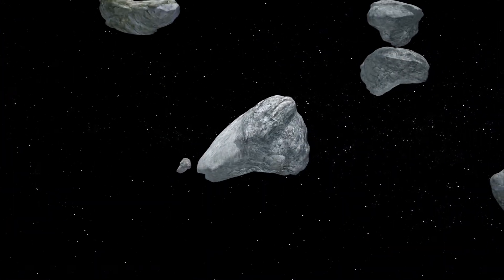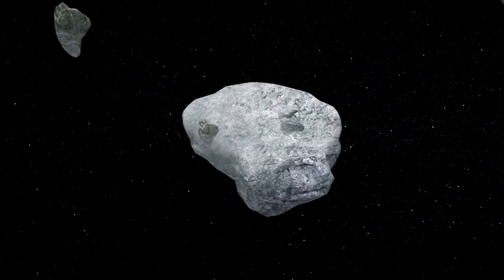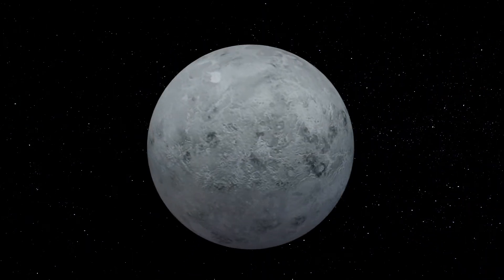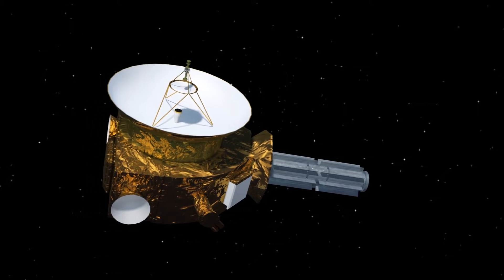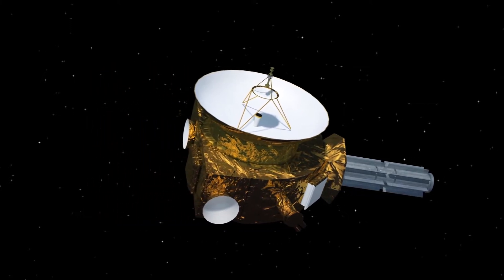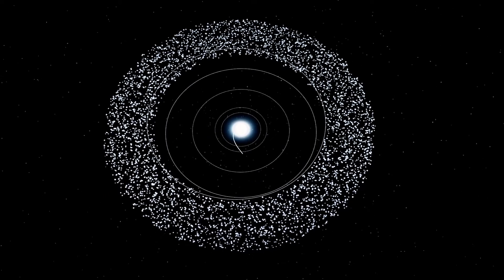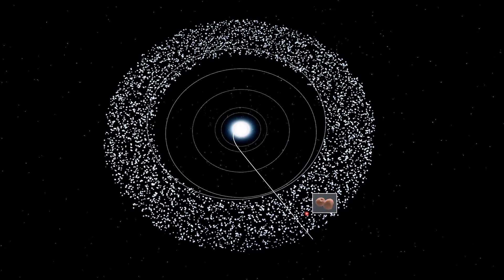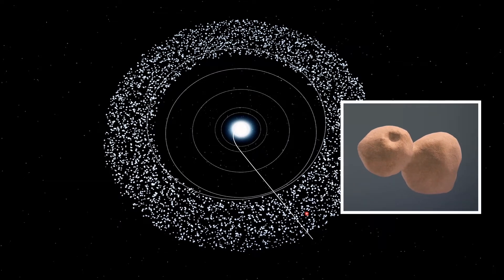New Horizons flyby of Arrokoth reveals how planets are formed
New Horizons' flyby of the most distant object ever visited has revealed the secrets to how planets are formed.

MIT Technology Review reports that there have been two theories for planet formation. The first more prominent theory, hierarchical accretion, is when smaller objects collide at high speeds until they form a larger structure.

The second theory, called cloud collapse, is when concentrations of matter collapse or gently clump together at low speeds.

NASA's New Horizons spacecraft ventured to Kuiper Belt in the outer reaches of our solar system, it conducted a flyby of an ancient planetesimal named Arrokoth.

Three studies published in the journal Science analyzed the high-resolution photos of Arrokoth taken by New Horizons  and found no evidence of violent impact, indicating that there was instead a gentle accumulation of matter.

Simulations based on the new data suggest that Arrokoth's two parts formed independently from the collapse of the same cloud, and eventually gently merged together.

More data collected during the Arrokoth flyby has yet to be downloaded and analyzed – a task which scientists say may take another year.

RUNDOWN SHOWS:
1. Hierarchical accretion theory of planet formation
2. Cloud collapse theory of planet formation
3. New Horizons flyby of Arrokoth
4. How Arrokoth is believed to have formed